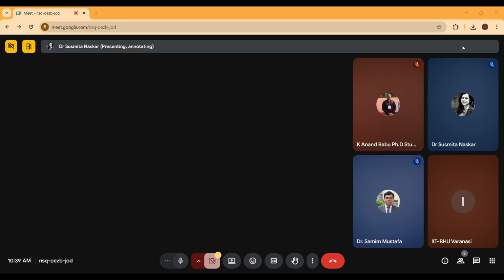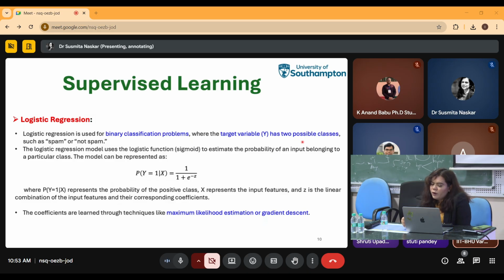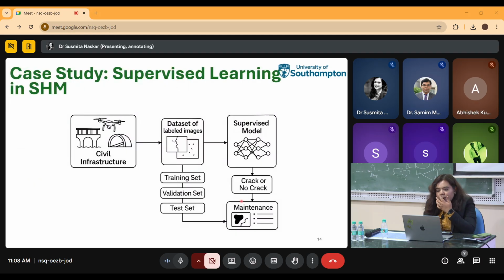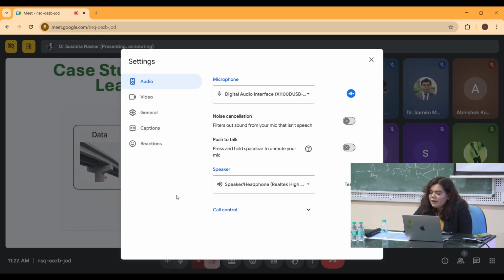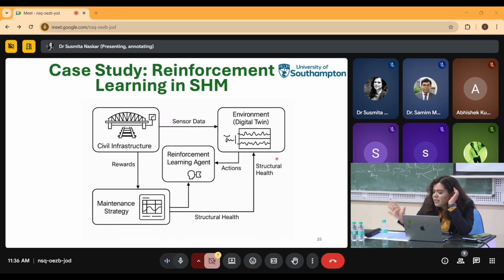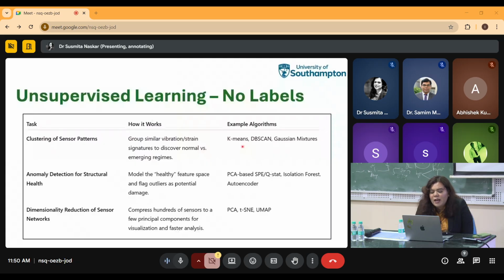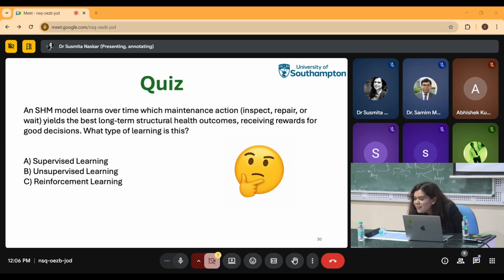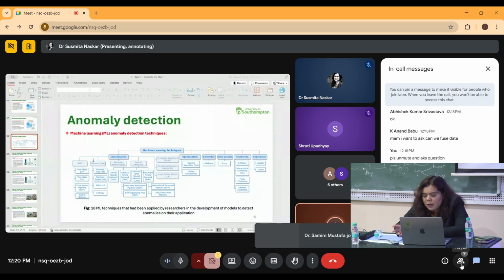L03 MACHINE LEARNING ALGORITHMS